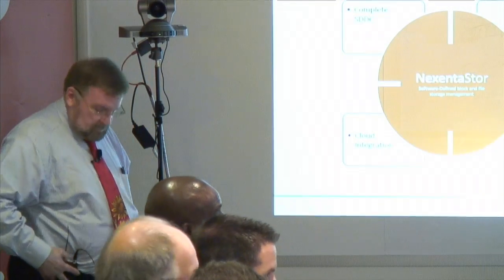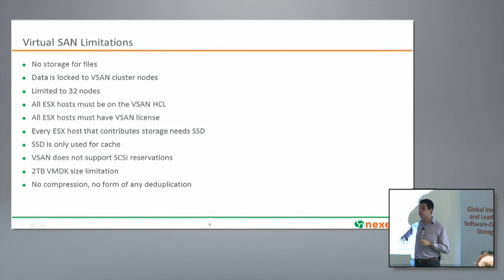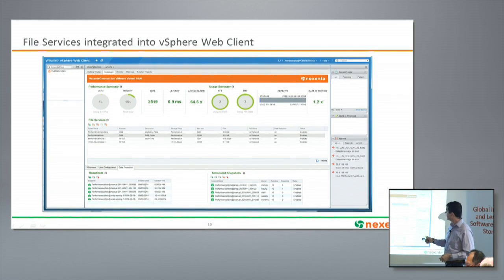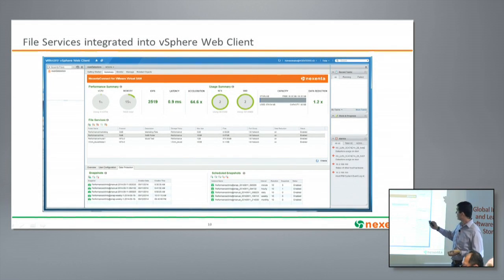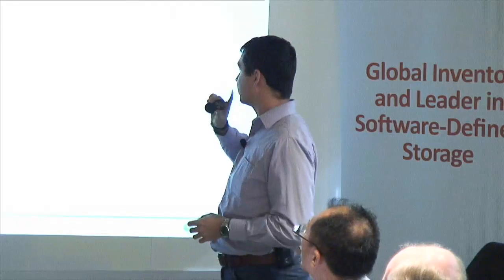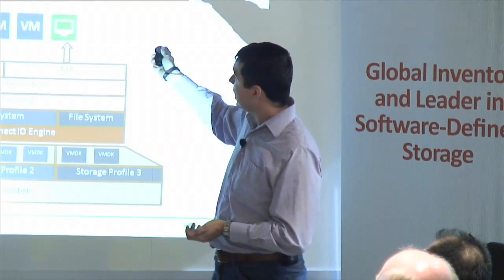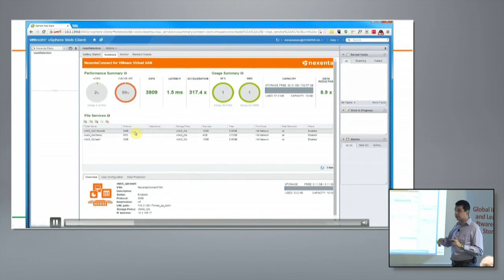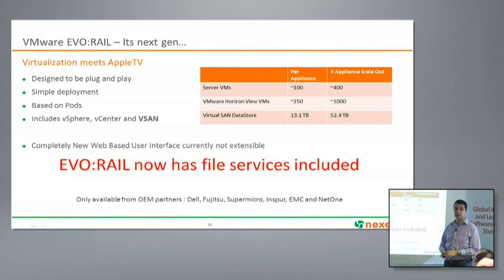Software Defined Storage for VSAN and VDI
In this session we will talk about the NexentaConnect product family focusing on the upcoming release of Nexentaconnect for VMware Virtual SAN and Nextena's vision of simplifying storage for everyone.  Session includes a deep dive into architecture of NexentaConnect for VMware Virtual SAN, automations, and ZFS fine-tuning.  Recorded at Storage Field Day 6 on November 6, 2014.